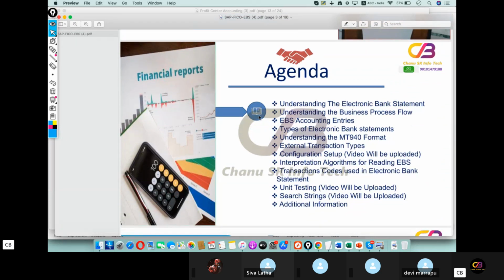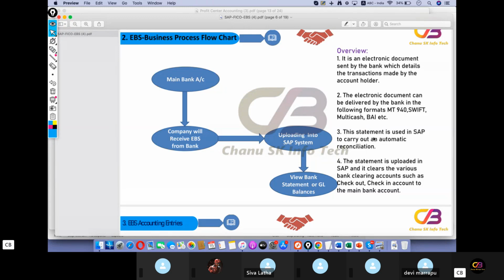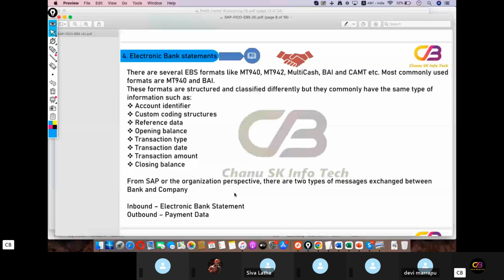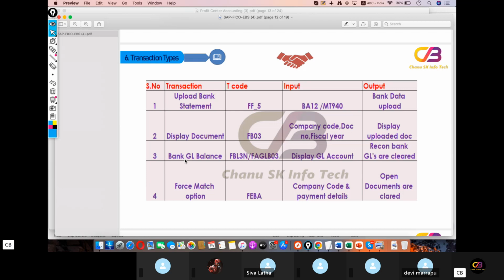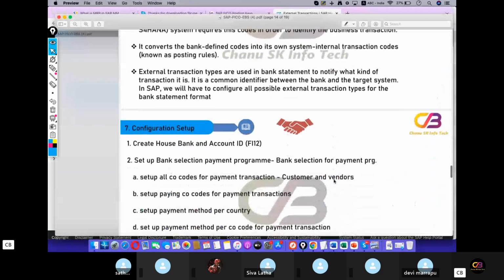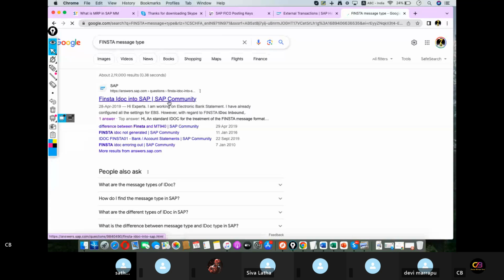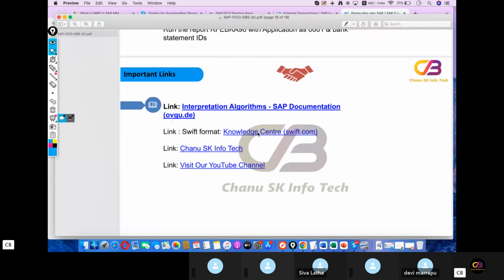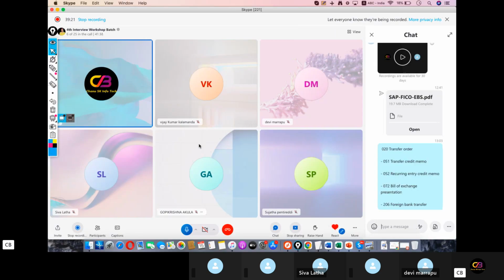EBS Overview in SAP- Electronic Bank Statement in SAP-MT 940 Format-SAP EBC Training By Chanu SK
SAP Course Introduction
sap fico
sap in telugu
sap classes